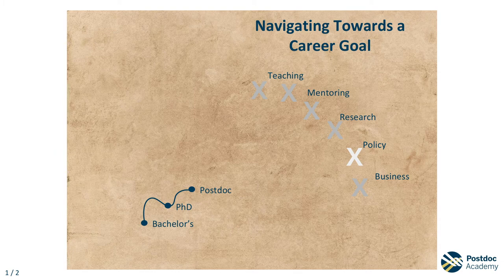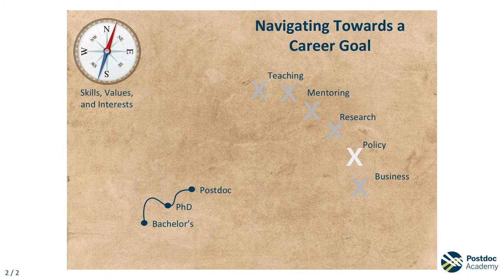Module 2 Video 4: Navigating towards a Career Goal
Share resources helpful for individuals who are navigating towards a career goal.